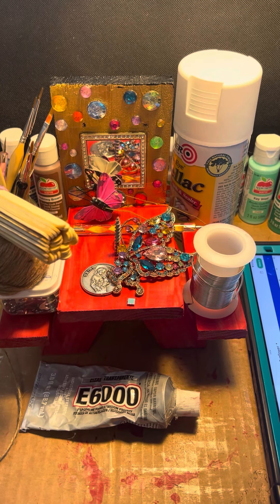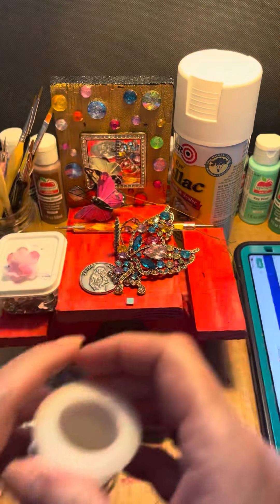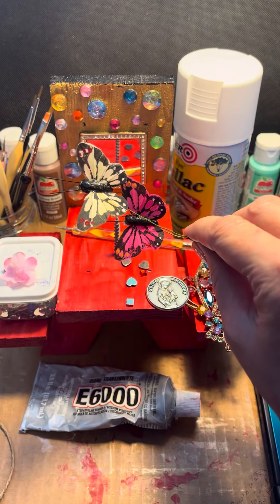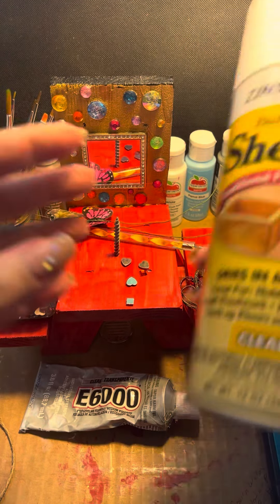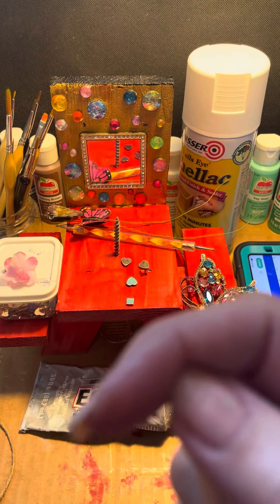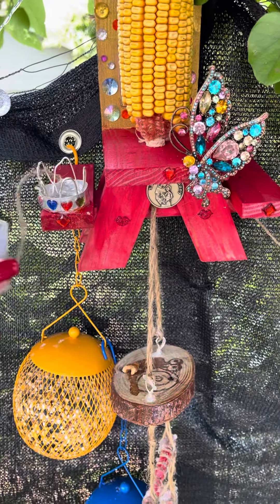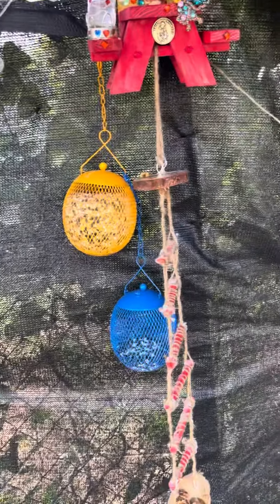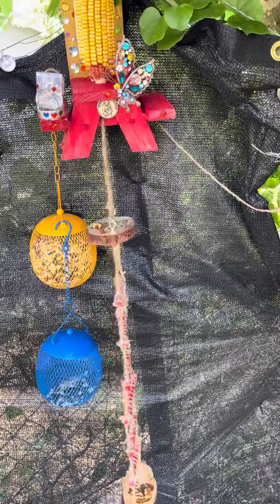Squirrel Picnic Table Feeder